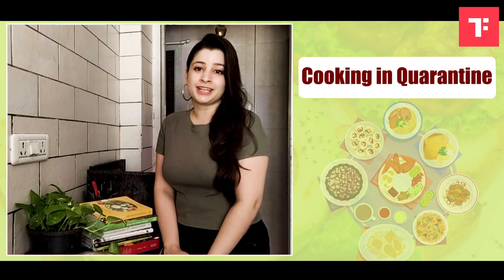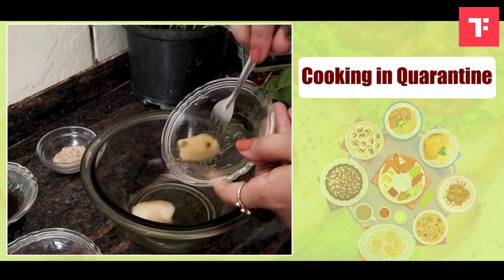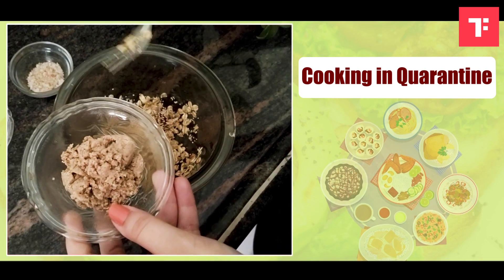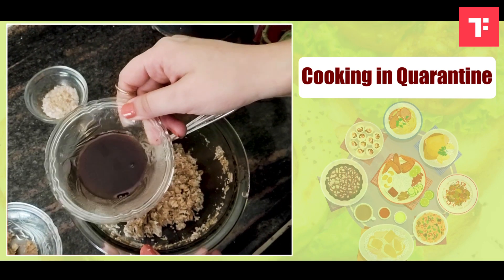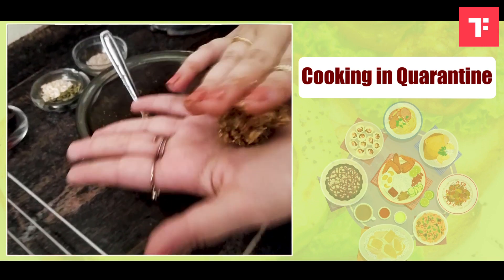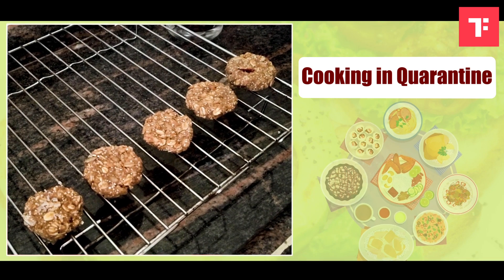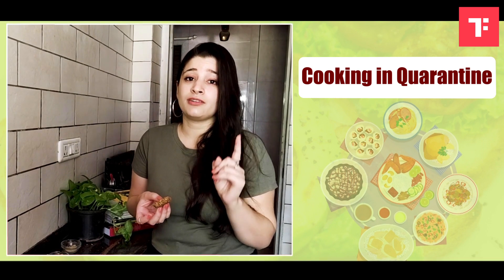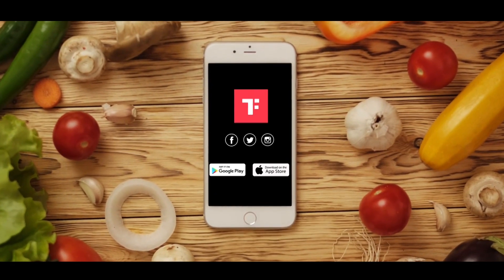How to make No-Bake Breakfast Cookies by Chef Natasha Gandhi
During this lockdown, people are cooking their heart out and indulging in delicious dishes with their loved ones. As people are exploring cooking options and donning the chef’s hat, we talked to Natasha Gandhi, who appeared in MasterChef season 6. Though she didn’t win the season she was in Top 5 and displayed a culinary journey that no one else could. She is the Founder of House of Millets and prepares vegan food. For all those with a sweet tooth, she prepared No-Bake Breakfast Cookies which is gluten-free and vegan. It’s a very simple recipe for which you just need ½ banana, 1 cup rolled oats, ¼ cup almond butter, ¼ cup desiccated coconut, and 2 tbsp date syrup. Natasha says, use the old banana as its sweeter in taste and would be perfect for this recipe. We hope you liked the video.